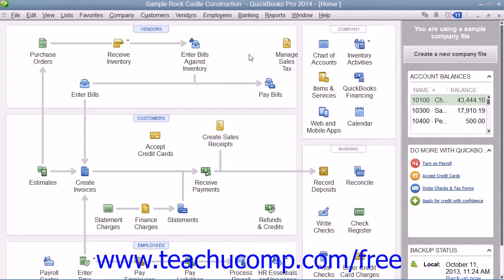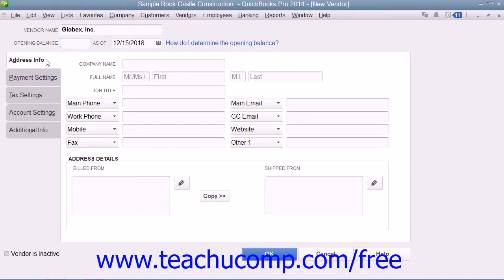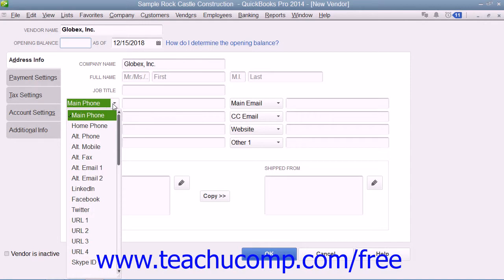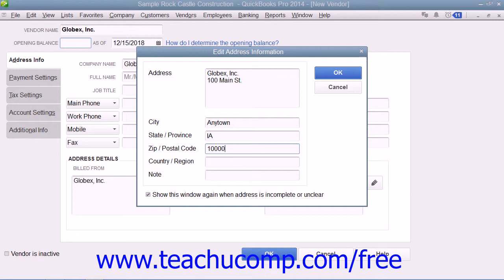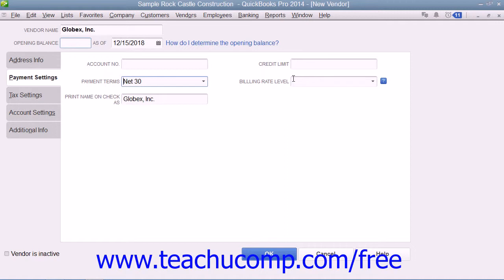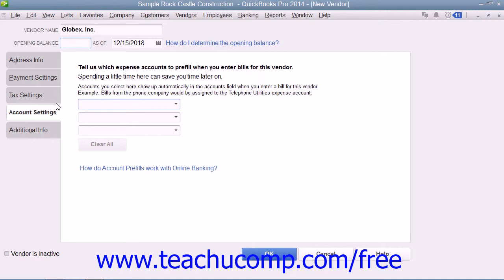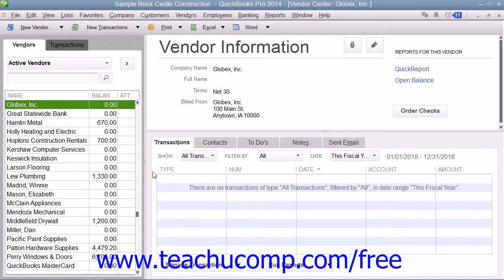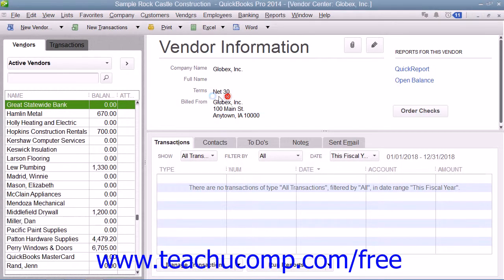QuickBooks Pro 2014 Tutorial The Vendors List Intuit Training Lesson 3.5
Learn about The Vendors List in QuickBooks Pro 2014 A clip from Mastering QuickBooks Made Easy. - the most comprehensive QuickBooks tutorial available. Visit us today!